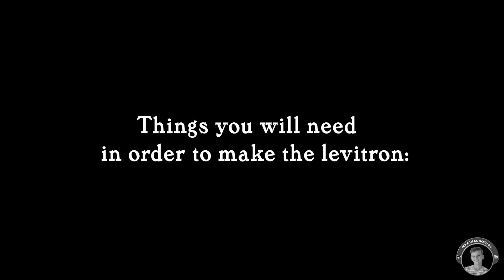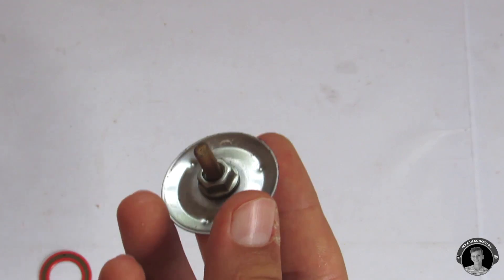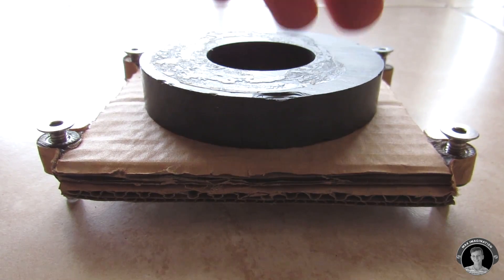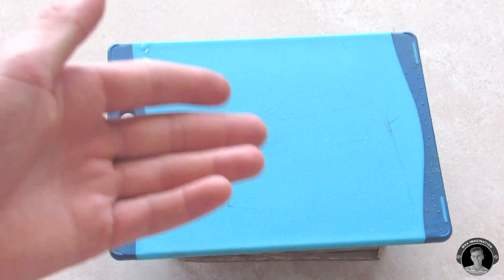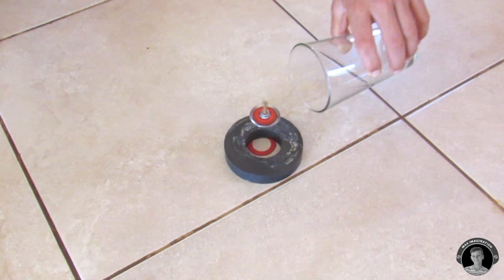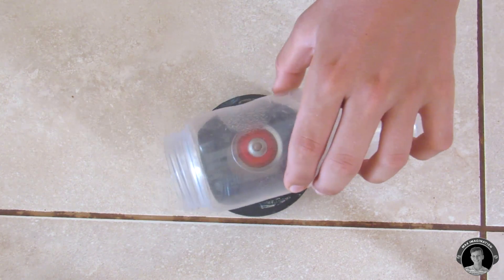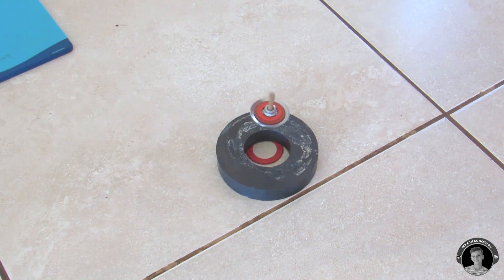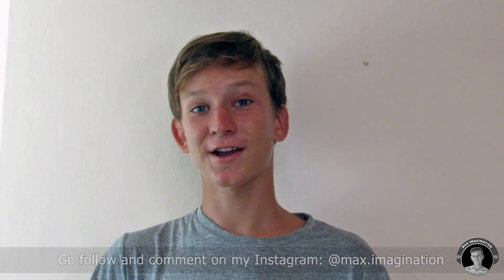LEVITRON Levitating Spinning Top | How to make a Levitron from scratch | Magnetic levitation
Hey everyone! In this video I show you all how to make your very own amazing Levitron hovering spinning top at home. This experiment is very hard to get right, and takes a lot of patience, but the end results are very pleasing, and you can even impress your friends! I advise you to buy your big base ring magnet, not online, but get it from a large broken speaker (Which is where I got mine from) or a microwave, etc...
I hope you enjoyed watching this video, and be sure to give this experiment a try :)

🧵🔧📌 Materials needed for this project:
Small neodymium ring magnet
Large ferrite ring magnet
Rounded thumbtack
Washers and light ring weights - Assorted Washers Kit
5mm Wooden dowel stick
Adjustable customized cardboard base

Roman Sky - Generation (Dream Crusher Media Release)